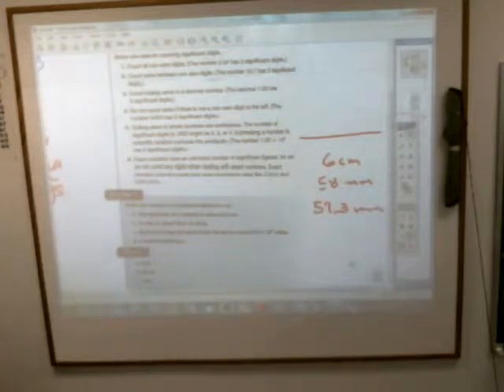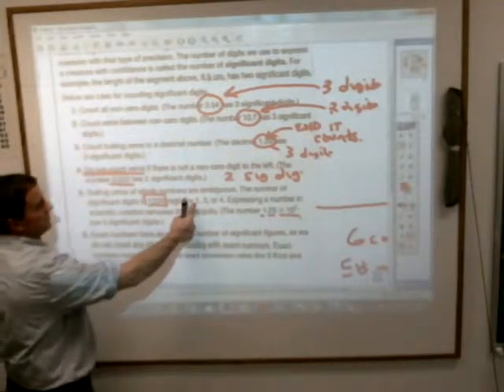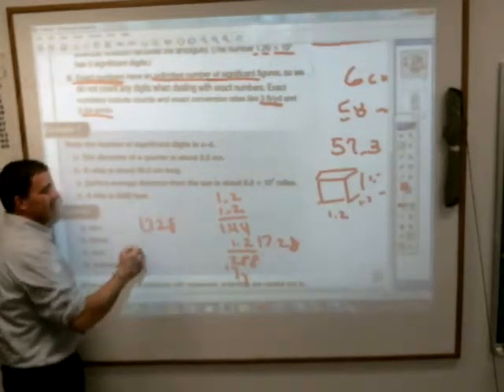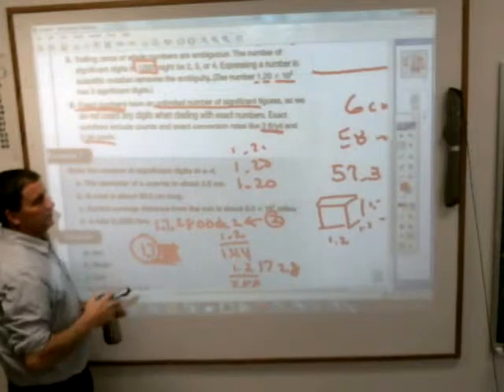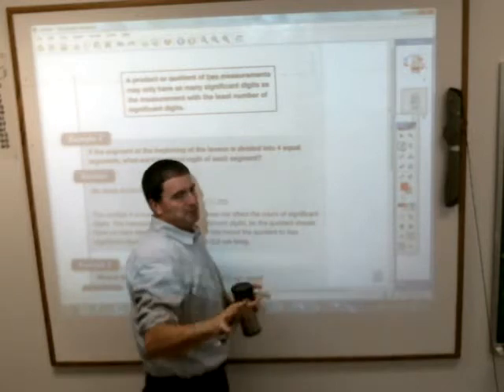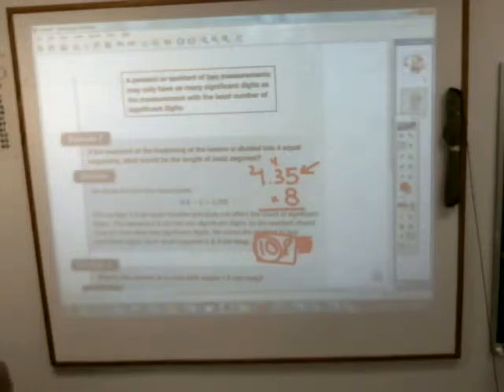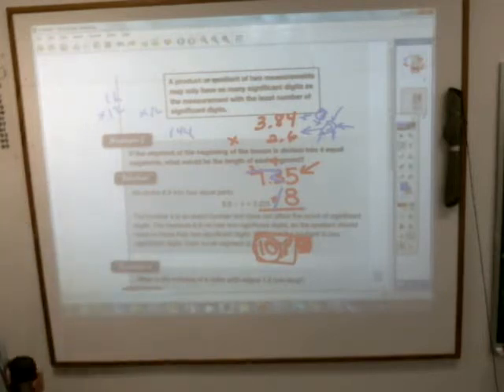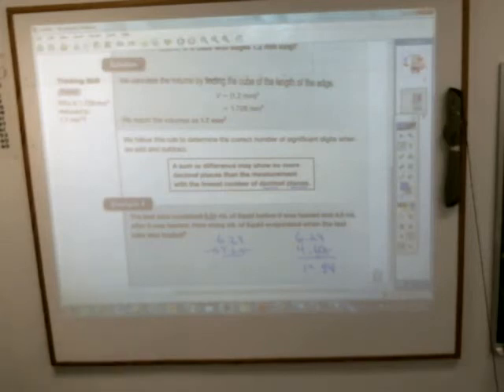8 significant digits 117